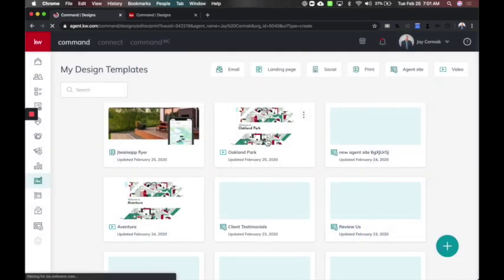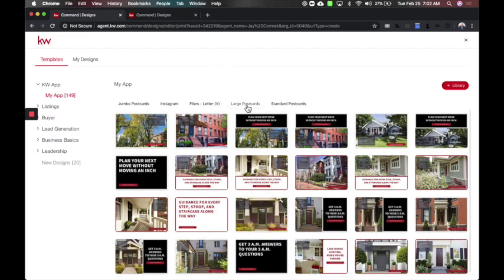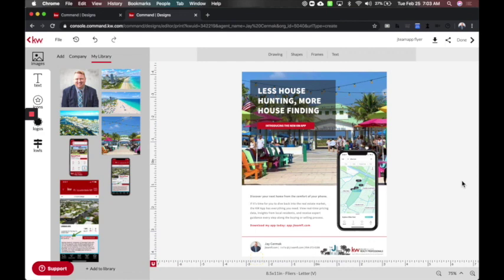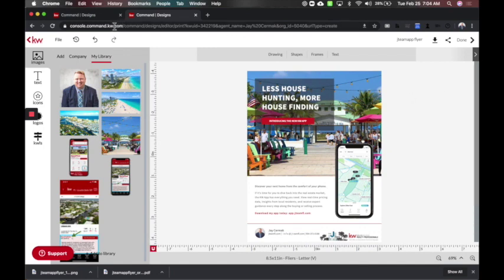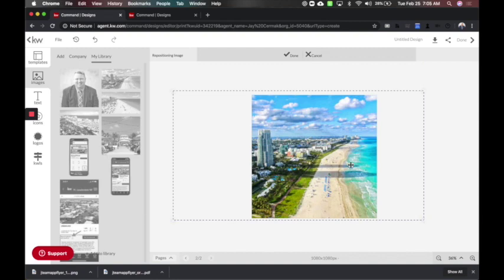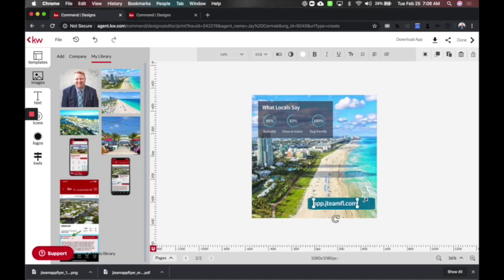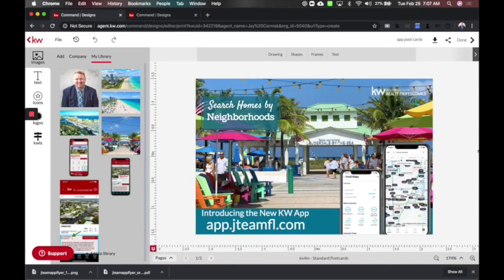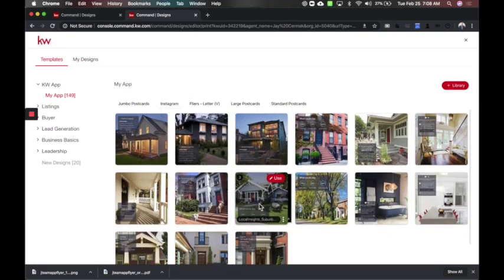KW Command: Designs - Marketing your App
In this video Jay Cermak, Trainer Extraordinaire, goes over the new marketing for print and social available from Designs in Command!  Check it out!  To Learn how to create a Vanity URL to promote your mobile app here's the video